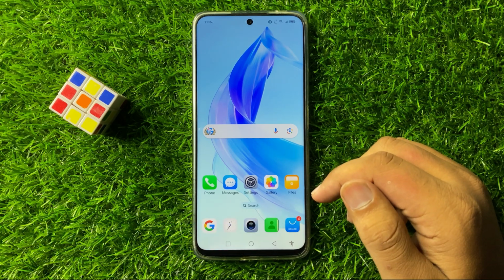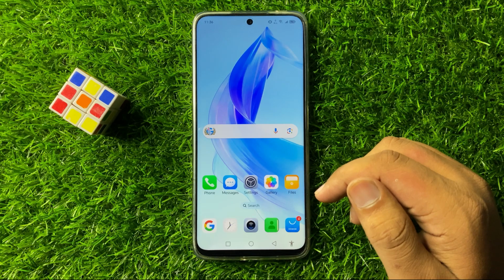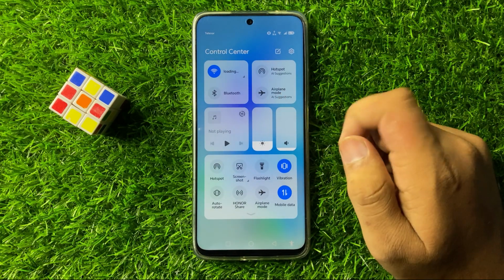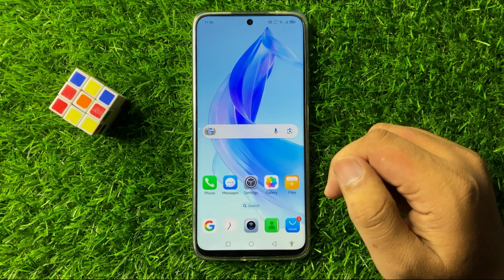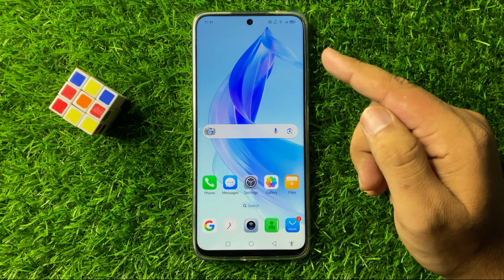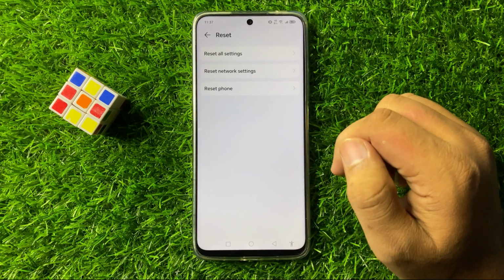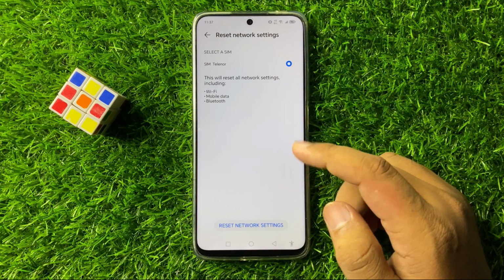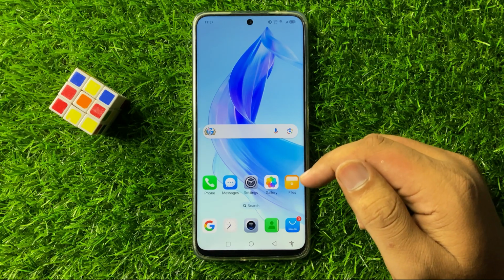How to Fix If Mobile Data isn’t Working on Honor MagicOS 8